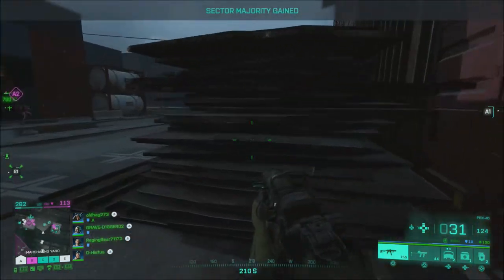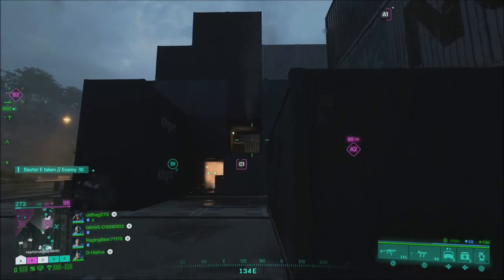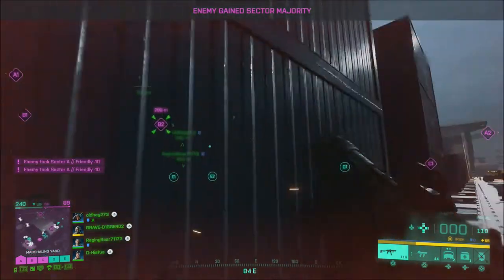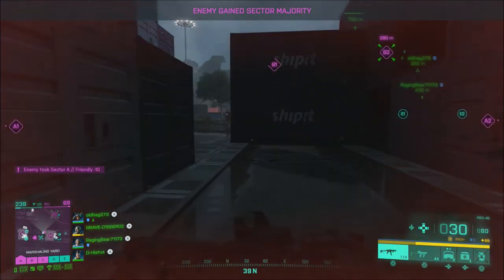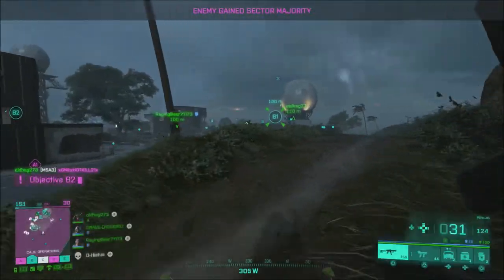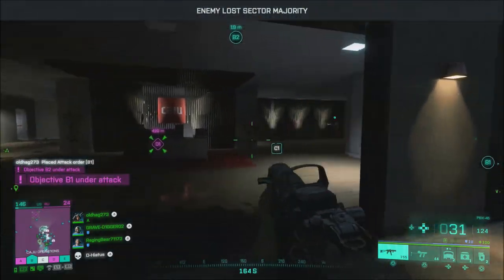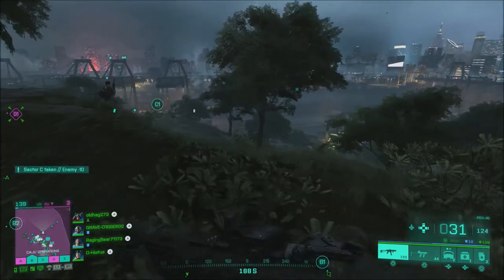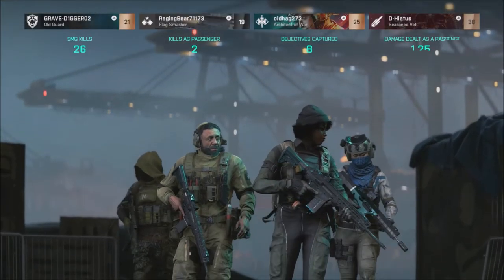Community Wants Permanent 64 Player Modes | Battlefield 2042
The battlefield 2042 community wants permanent 64 player and rush modes.